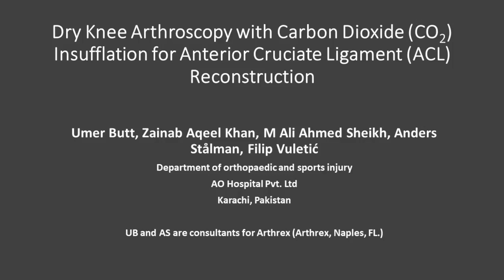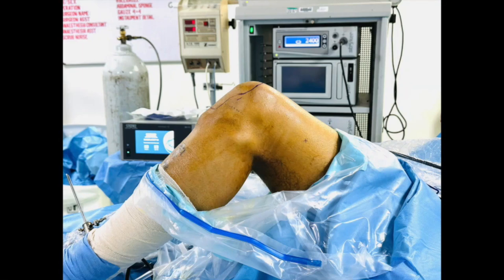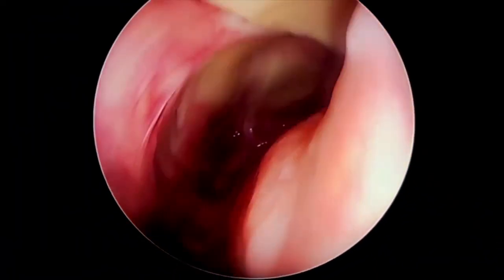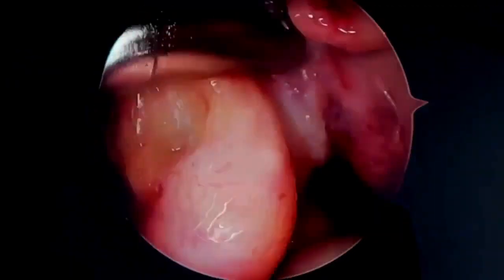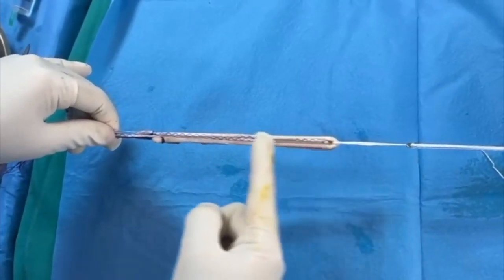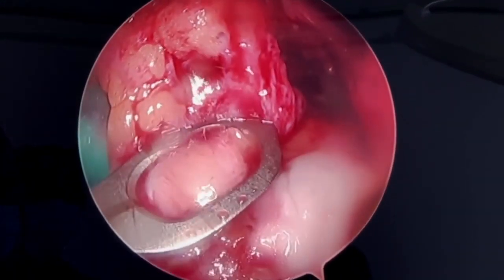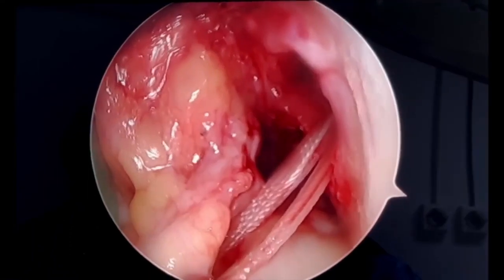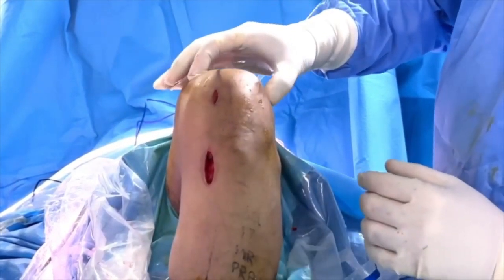Dry Knee Arthroscopy With Carbon Dioxide Insufflation for Anterior Cruciate Ligament Reconstruction